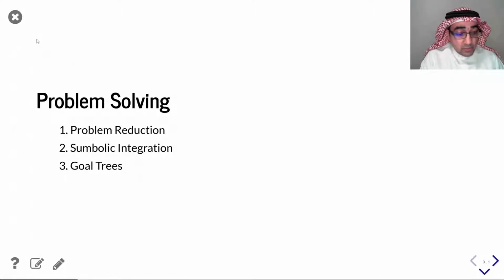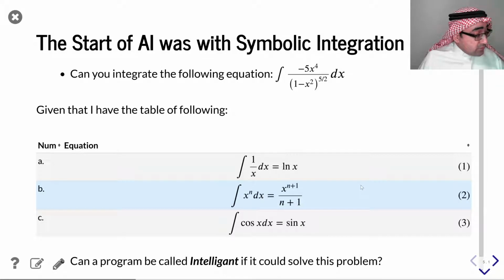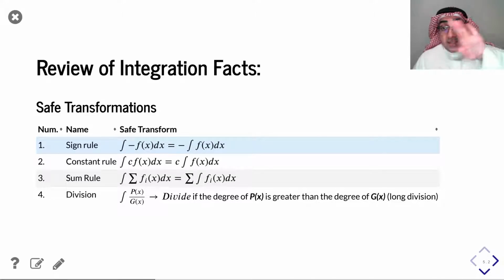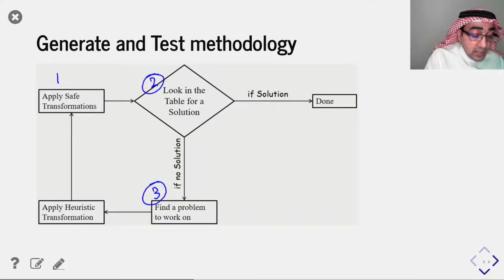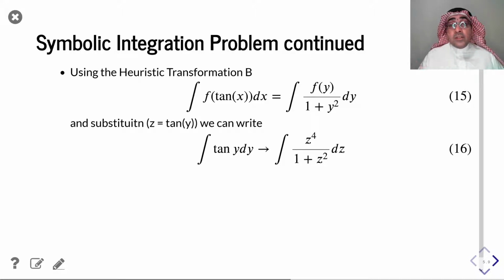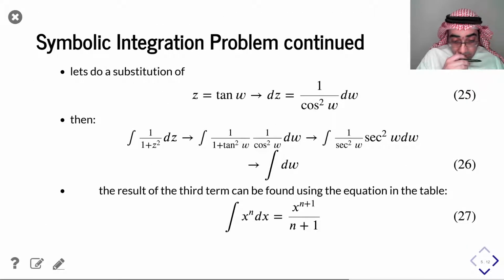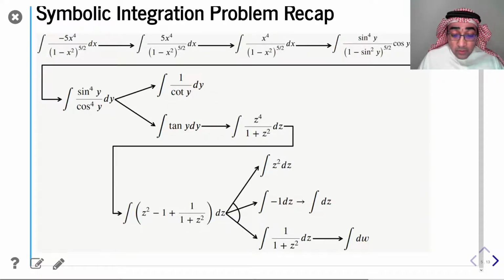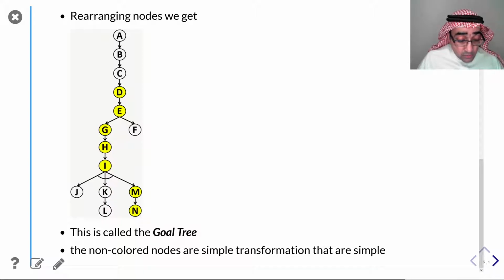Goal Trees - Integration Problem and problem reduction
This video goes over the problem reduction and uses a complex integration problem to show how problem reduction method in action.